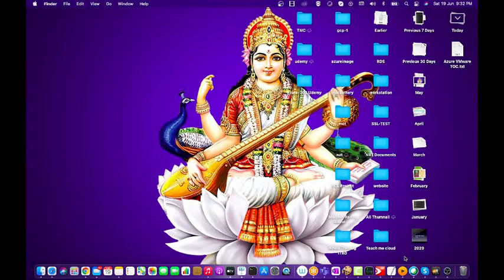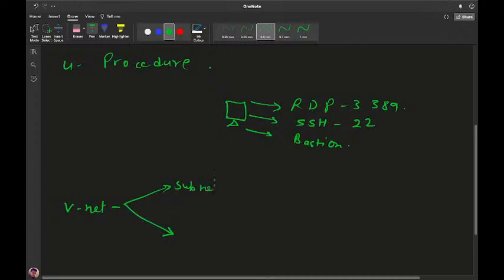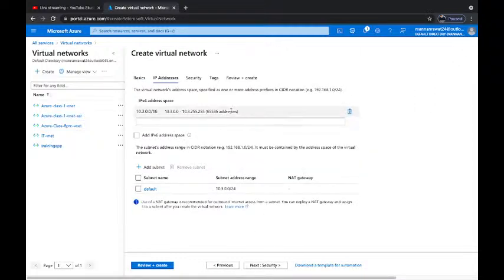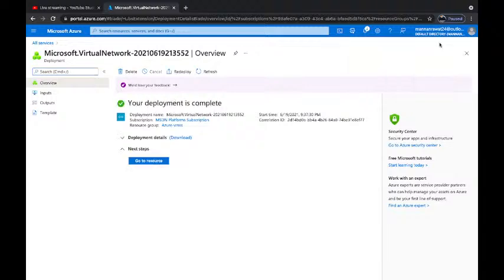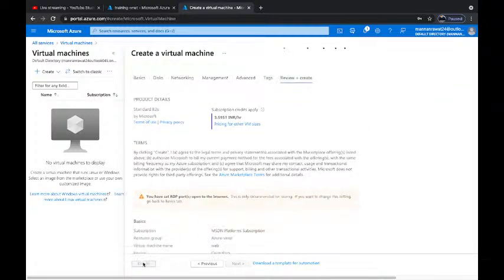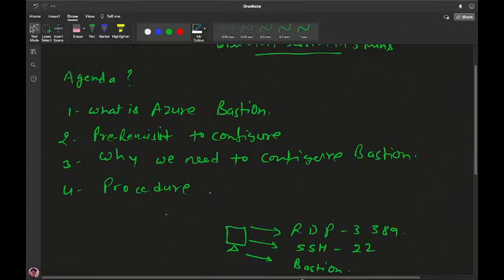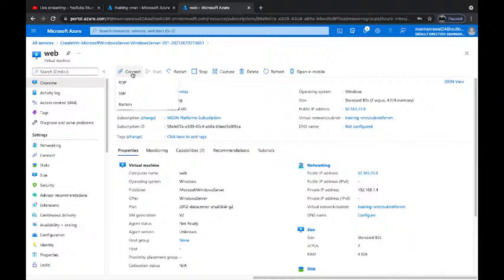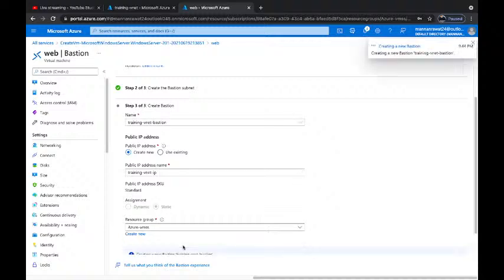What is work of Azure Bastion service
Hello Everyone ,
In this Live session you will learn about how to configure SSPR Service.